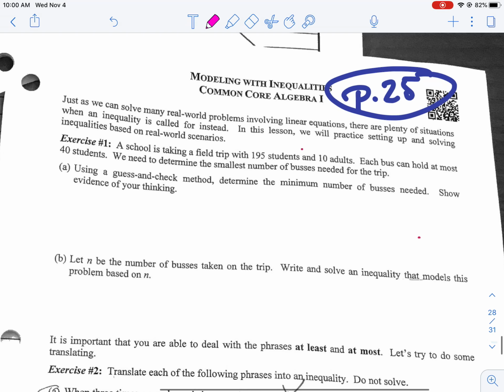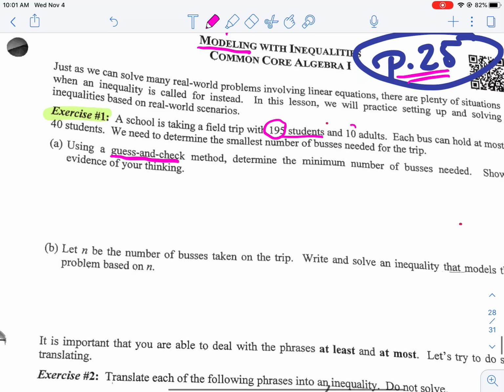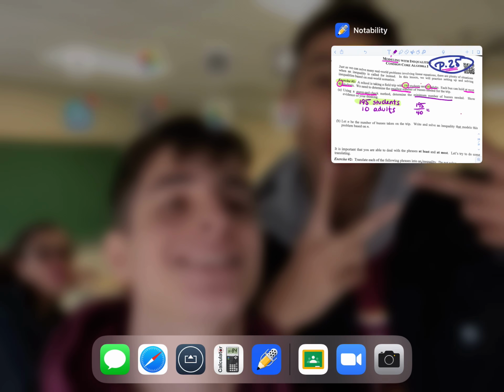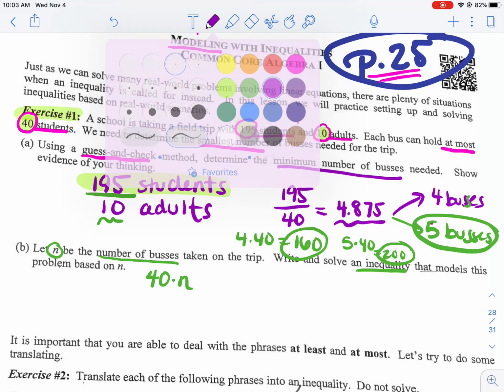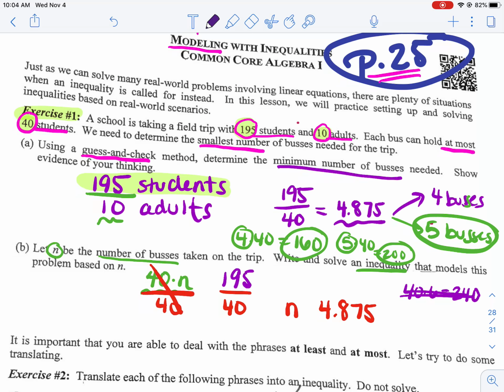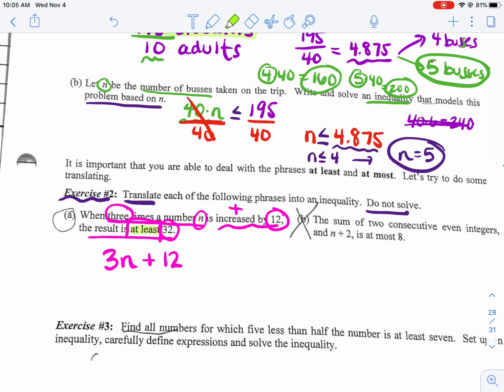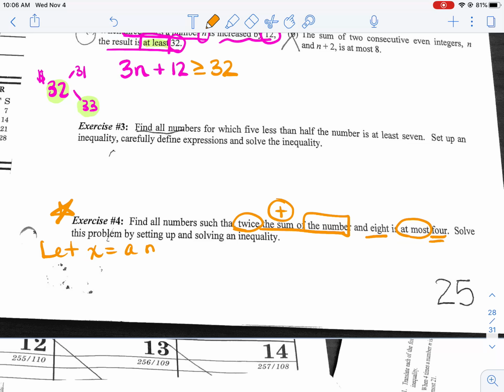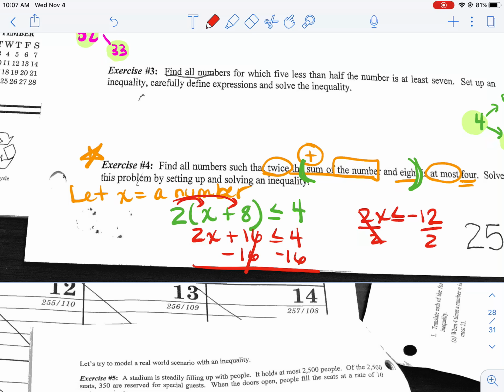November 4, 2020